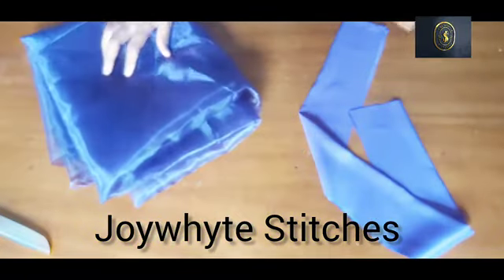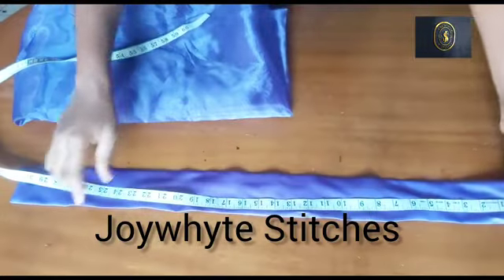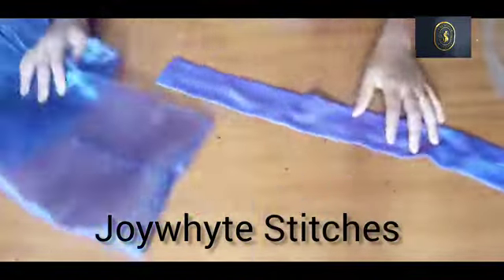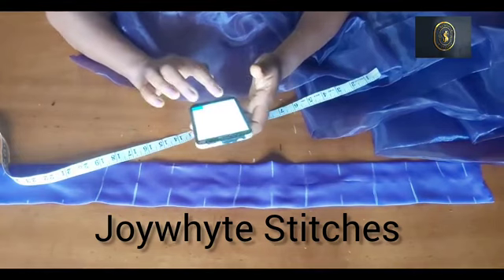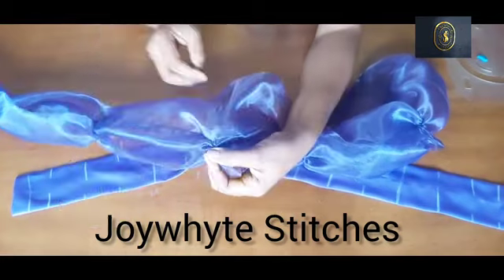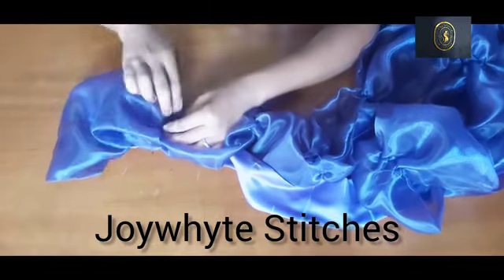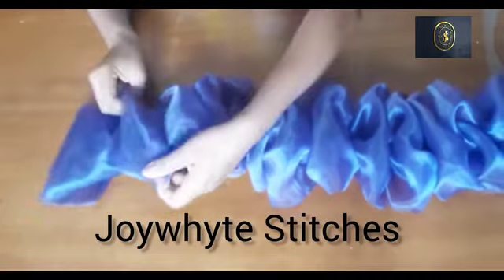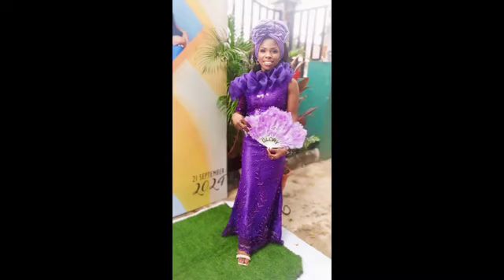How to Cut and Sew Asymmetric Neckline Organza Ruffles || Easy Trendy Organza Ruffles